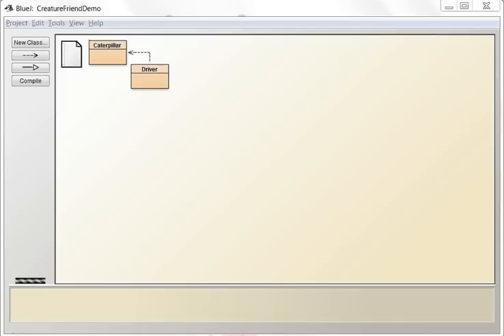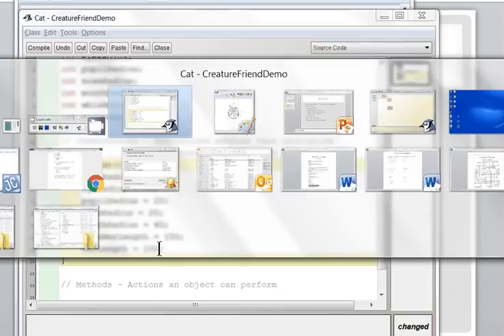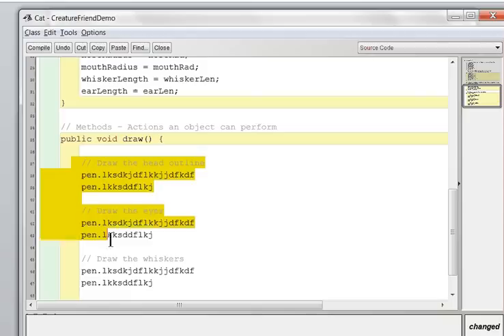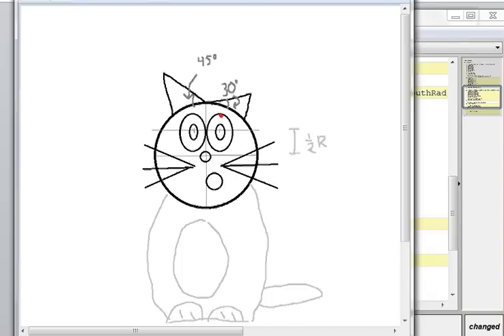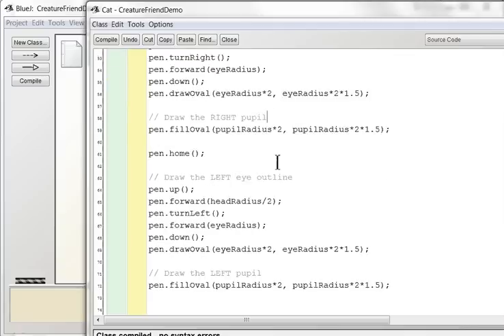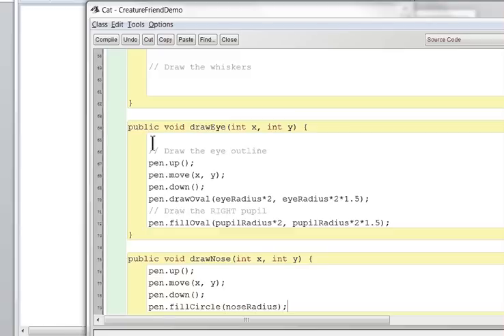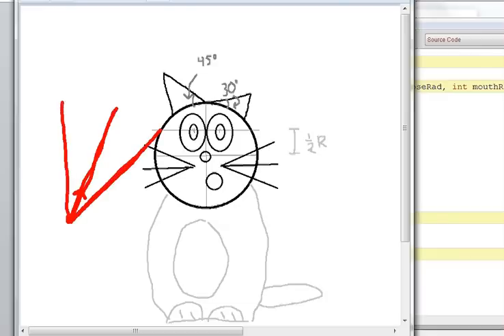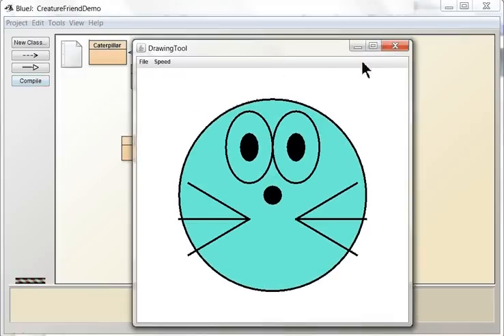Creature Live Demo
Another video that's specifically for my APCS classes.
Video Index:
0:25 Plan your picture BEFORE coding
1:30 Creating a Java class from scratch
3:05 Choosing attributes for your creature
4:48 Default constructor
6:54 Second constructor
9:40 Basic draw method
17:28 Creating a Driver
23:55 Creating reusable methods (important!!!)
30:05 drawNose method
31:17 drawWhiskers method
37:49 Adding Color
43:15 Using the second constructor in your Driver
45:46 Drawing multiple copies of your creature